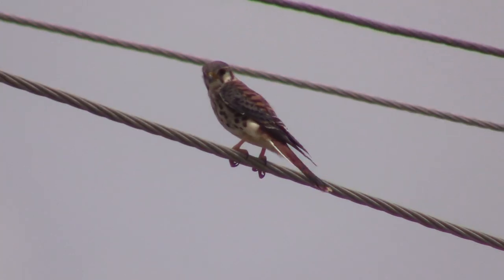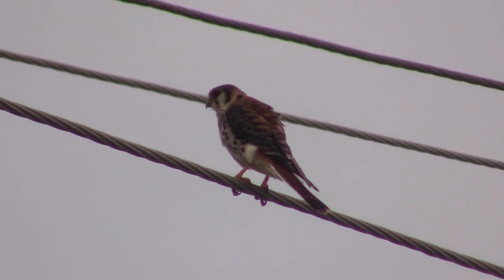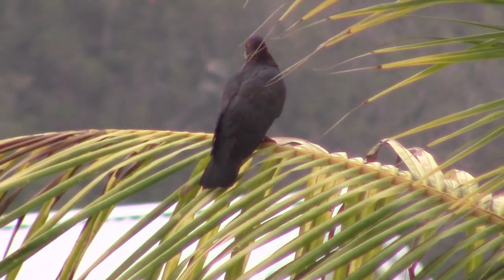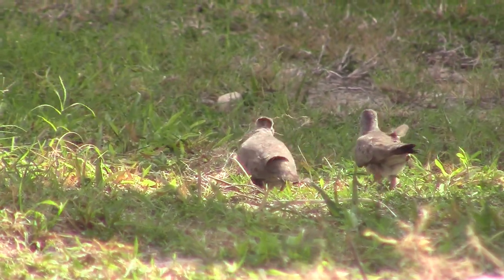BVI Birding Adventure!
When most people visit tropical islands, the diversity of bird life found there is the last thing on their minds. However, when we are on location, filming birds is one of our favorite things to do! Get ready to meet some of the coolest birds of the British Virgin Islands!

By bringing our passion, knowledge, and skills onto a global platform we hope to introduce you to the wildlife we love, and start a conversation that will help make a difference in protecting the natural world. The time to act is now, so join us as we explore our world's ecosystems and encounter the incredible species that call them home! We're glad to have you with us, so let's get going!